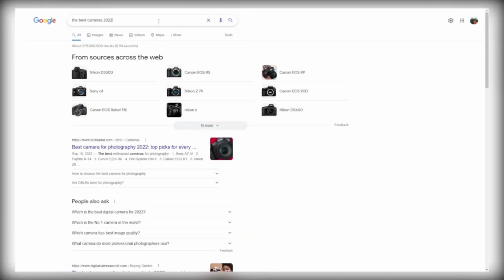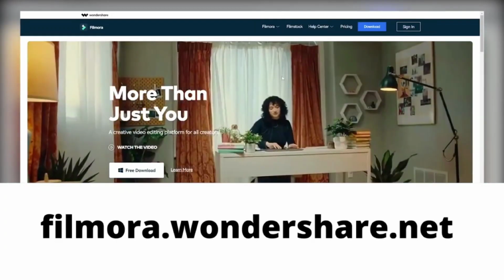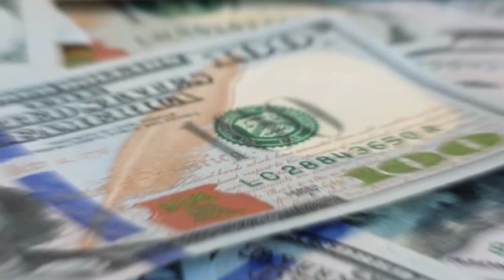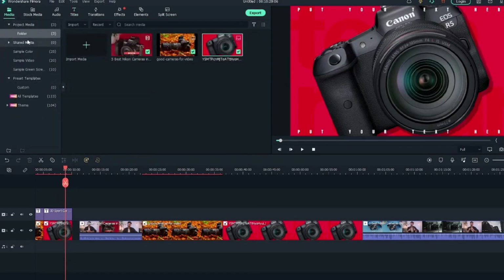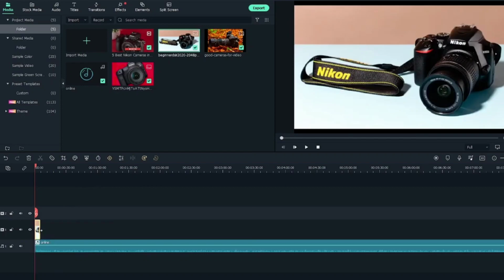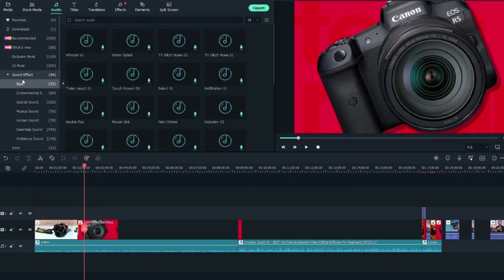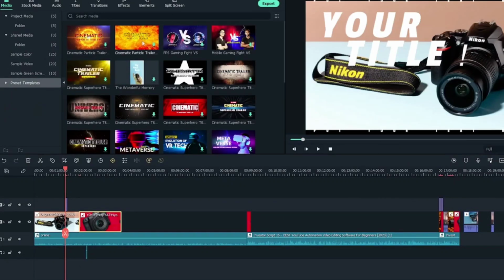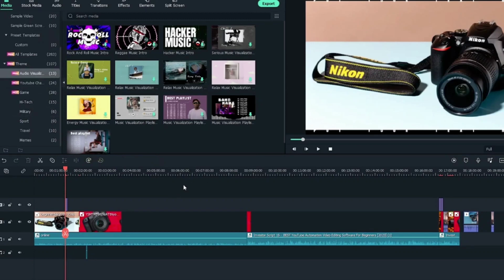BEST YouTube Automation Video Editing Software For Beginners [ 2023 ]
This Video Viedo Editing Ai softaveyar for Beginners. I ONLY RECOMMEND TOOLS I HAVE PERSONALLY USED .  FINANCE GIRL .  LEGAL : Any earnings or income representations are aspirational statements only of your earning potential .  There is no guarantee that you'll receive the same results or any results at all for that matter.  Your results will depend entirely on your work ethic, experience, etc... As always there is a risk with any business.  I am not a financial advisor and nothing in this video should be considered legal advice copy - paste video on youtube and earn money .

📝Bloggs Online money 🤑🤑

Smash the Lik ButtoN im Appreciation

√ 🪙Get My E 6 BRAND Link G conise😍😍

 ( Learn how I make over $20,000 a month with Simple Videos )

 √📢 Best Way To Make  Money Online : Even ' $100-$500 Daily 👍👍

√🖥 New YouTube Coaching Access Convent kit Here ( Build face " Landing Pages and colletemail 👏👏

Mine rooms in gray countries

click with the right mouse button and mark it with a red flag.

A classic returns!

Darts mentaltraining ENGLISH "Head Games"

NFT Profits 💸💸🤑